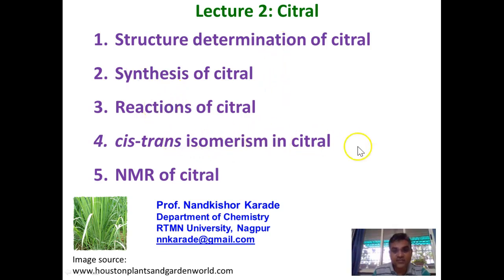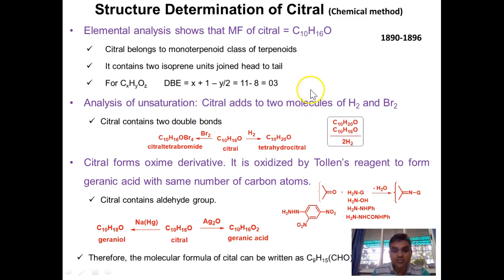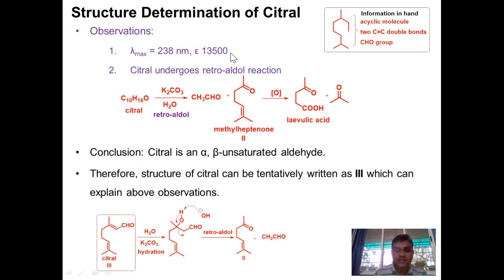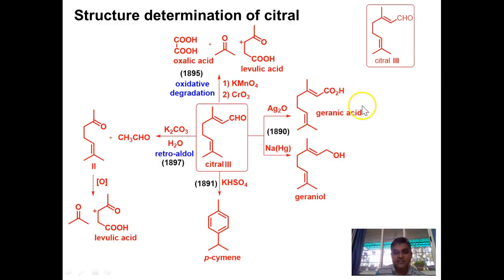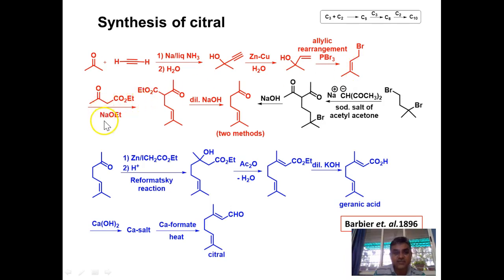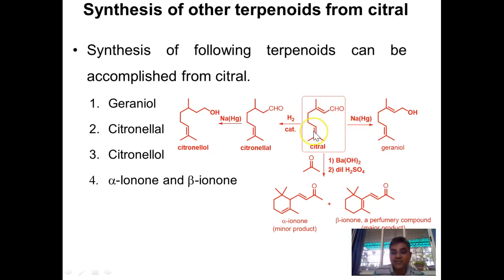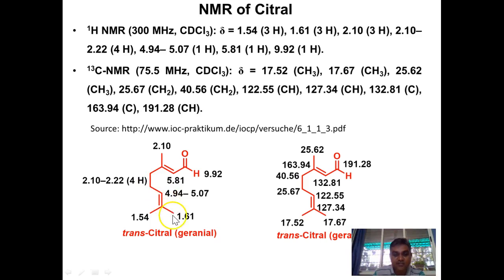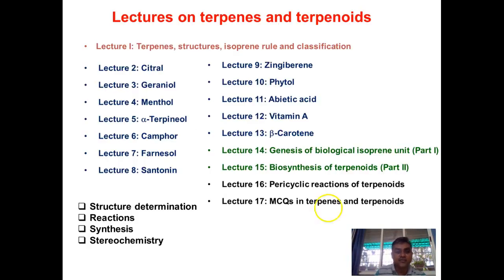Lecture 2: Citral